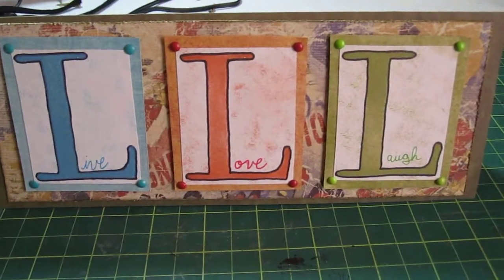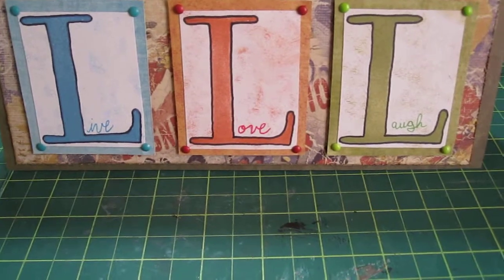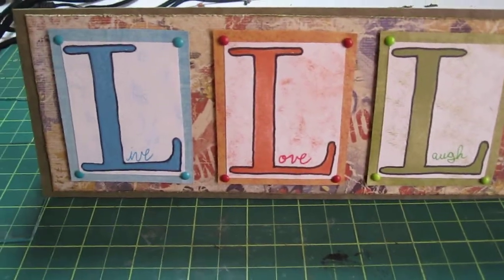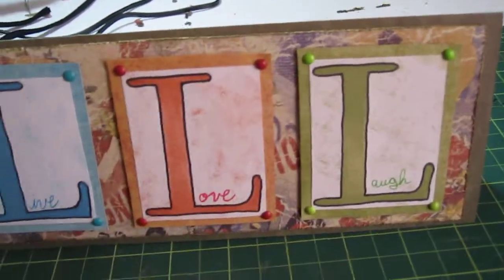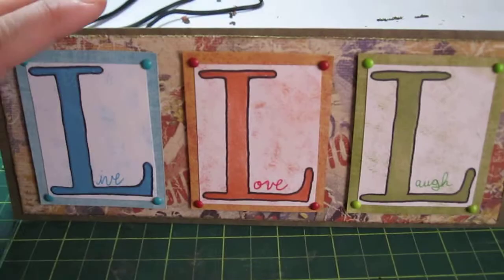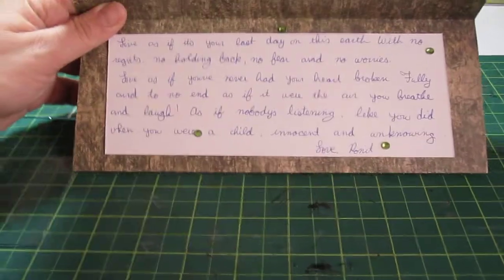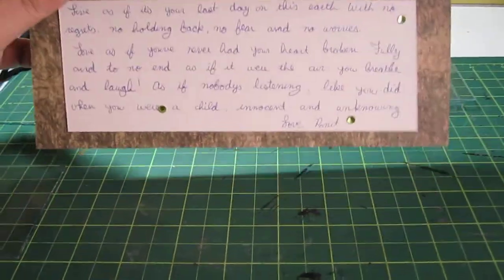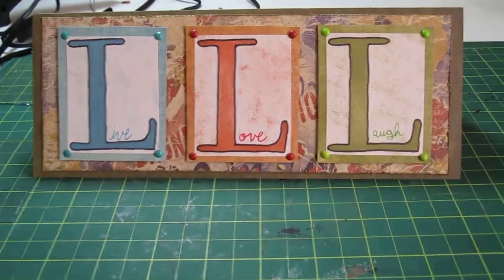live love laugh greeting card